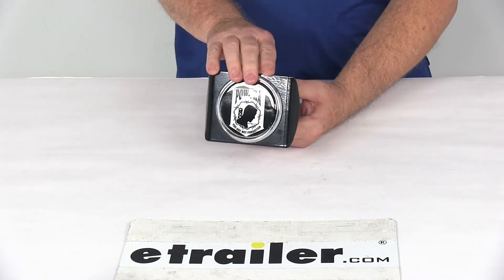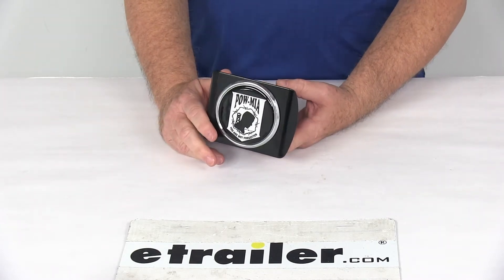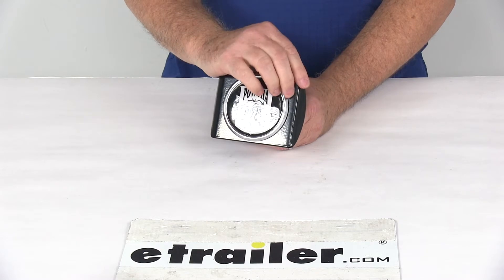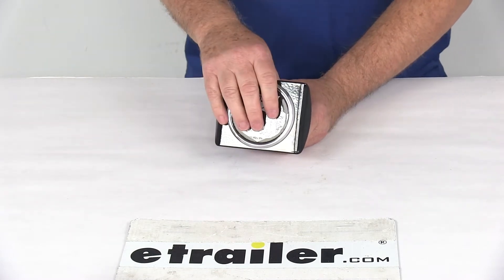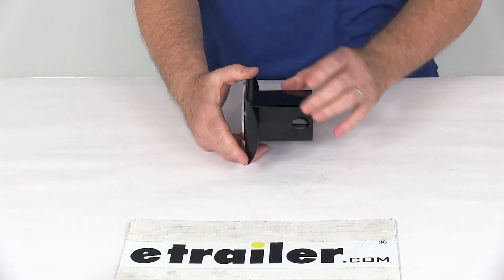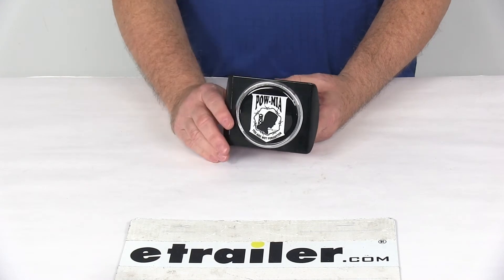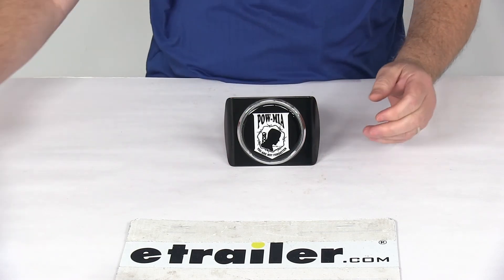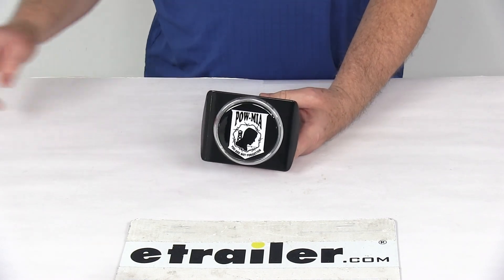etrailer | POW/MIA Seal Trailer Hitch Receiver Cover Feature Review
Speaker 1:          Today we're going to take a look at the POW-MIA seal trailer hitch receiver cover for 2" hitches. Now these hitch covers will look cool but they do more than just accessorize your vehicle. This POW-MIA seal hitch cover will help keep dirt out of your receiver preventing rust so that you can easily install your ball mount and other hitch accessories when you need them. This hitch cover's a great way to protect your receiver and express yourself all in one. This will let you honor those who we're held captive or never came home with this POW-MIA hitch cover. The emblem itself features the prisoner with a watchtower in the background on a rust resistant, black powder coated metal base with the words at the bottom, "You are not forgotten." This is an officially licensed POW-MIA seal hitch cover.

The base is a black powder coated metal base to help resist rust and fading.Does even include a foam gasket here so when you do install this into your hitch receiver opening, it'll go up against the hitch receiver, prevent any rattling. Now this does require a 5/8" diameter hitch pin and clip or a hitch lock to hold this cover into your receiver. We do sell those items separately on our website. And they are usually listed on this product page as a related product. Again, the application for this is 2" by 2" trailer hitch receivers.

And the face dimension, we'll measure the width, which is edge to edge, so if we put a ruler on that we're looking right at 5" wide and the height from the bottom to the top is right at 3-1/2" tall. That should do it for the review on the POW-MIA seal trailer hitch receiver cover for 2" hitches.